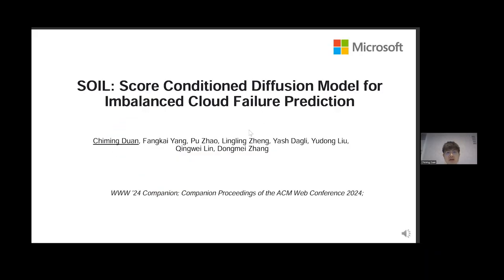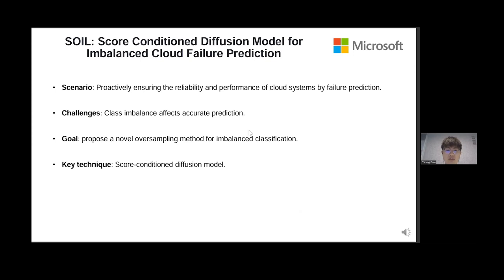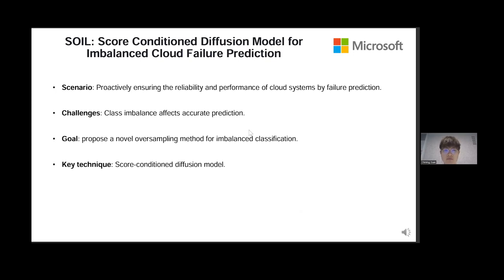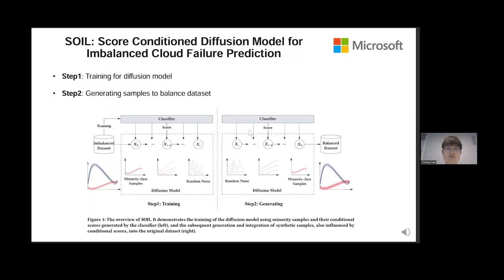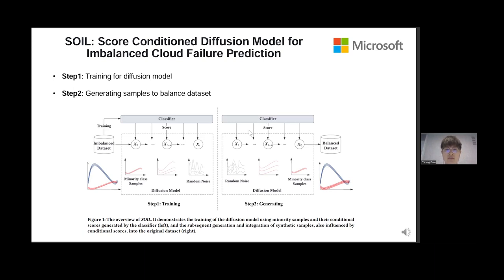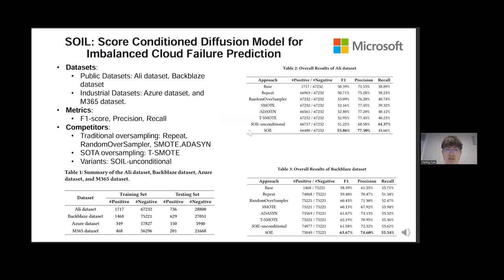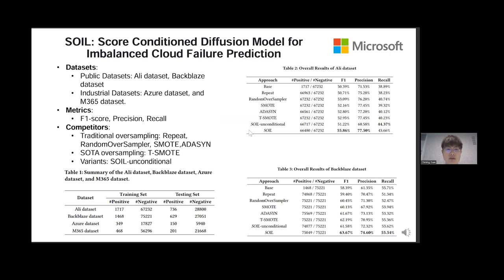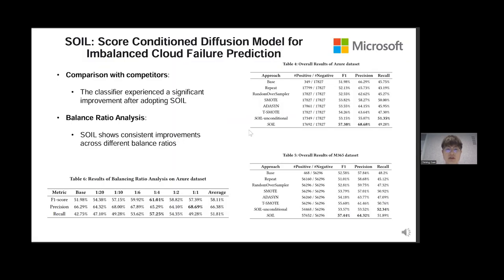SOIL Score Conditioned Diffusion Model for Imbalanced Cloud Failure Prediction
Chiming Duan, Peking University, Beijing, China